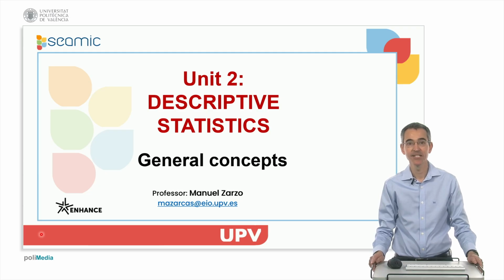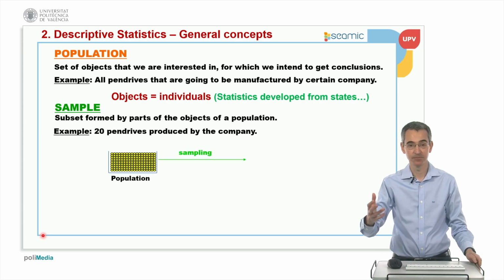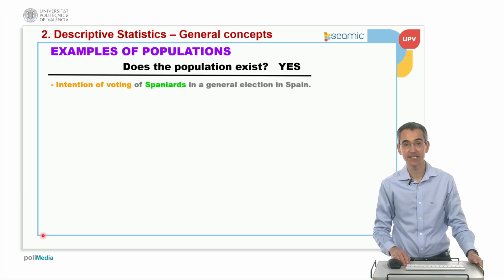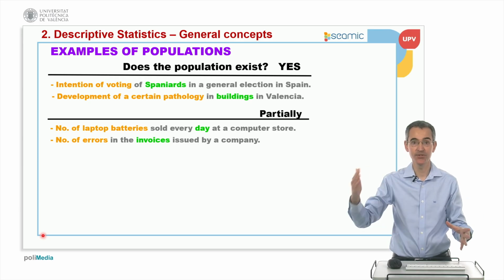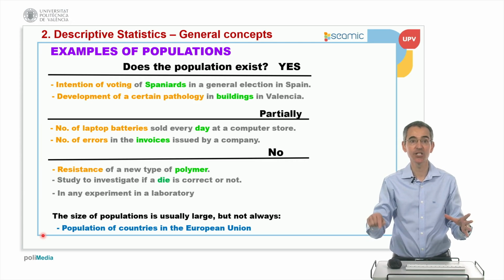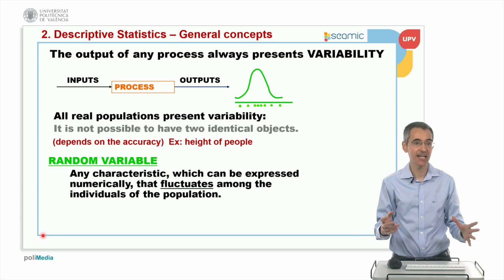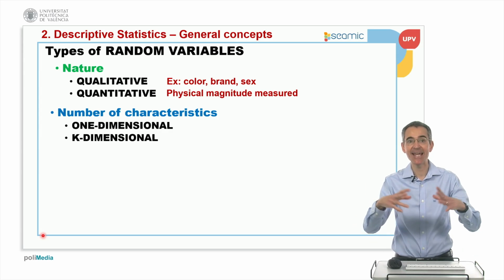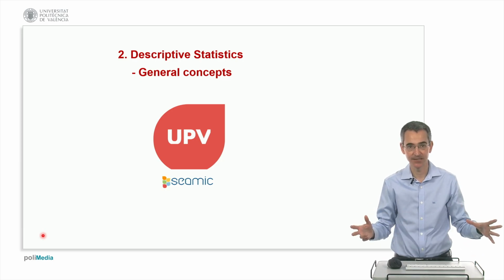Descriptive statistics. General concepts | 5/39 | UPV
Título: Descriptive statistics. General concepts

Descripción automática: In this video the concept of population in statistics is introduced, highlighting that a population does not exist until an experiment is carried out and individuals are obtained. The importance of variability in populations is also emphasized, where no two objects or individuals are identical. Random variables, which can be expressed numerically and fluctuate among individuals, are defined, and the difference between qualitative and quantitative variables is discussed. Additionally, the types of random variables, including discrete and continuous variables, are introduced, with examples to illustrate each concept.